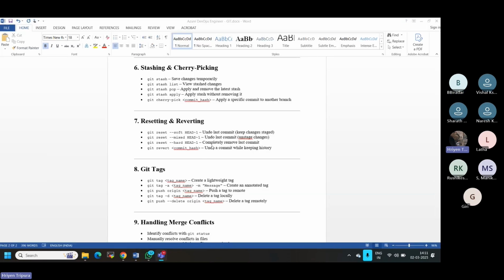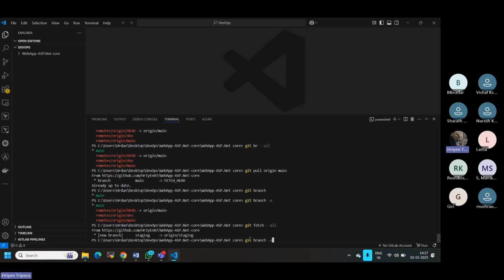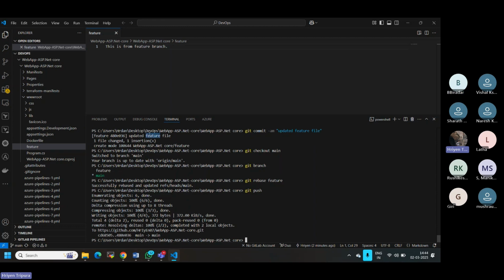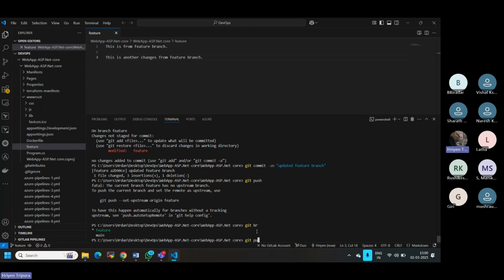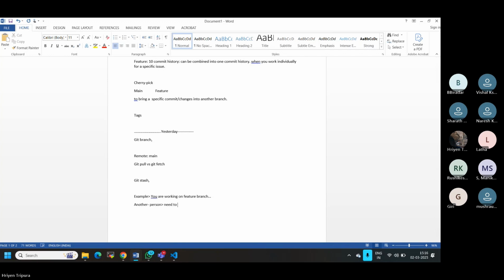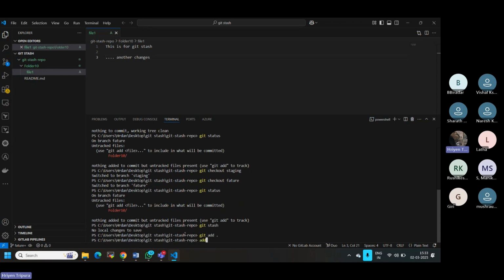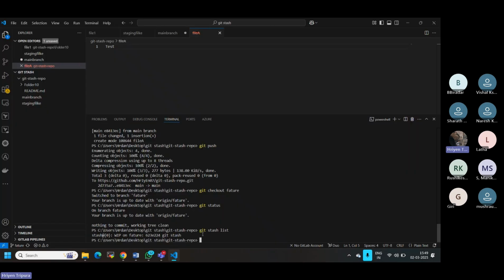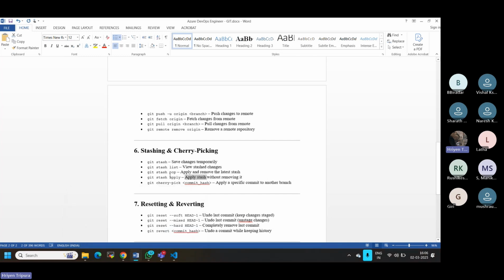Day -02 | Git Mastery: Learn Git Merge, Rebase, Cherry-Pick, Stash & More.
Git Mastery: Essential Commands Explained!
Learn key Git commands to improve your workflow:

✅ Git Merge – Combine branches while keeping all history.
✅ Git Rebase – Reapply commits to create a cleaner history.
✅ Git Cherry-Pick – Copy specific commits to another branch.
✅ Git Stash – Save changes temporarily without committing.